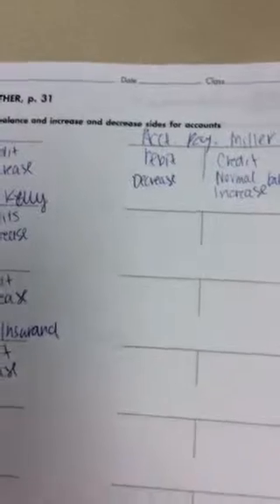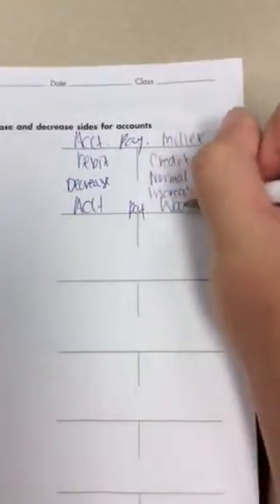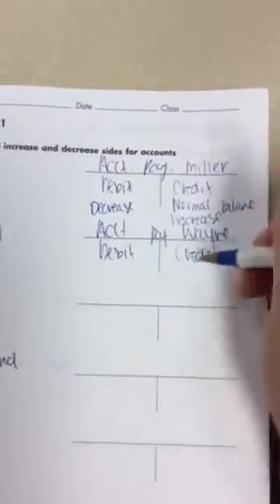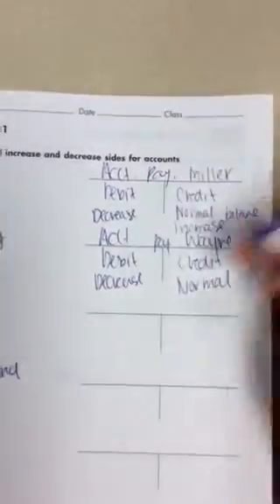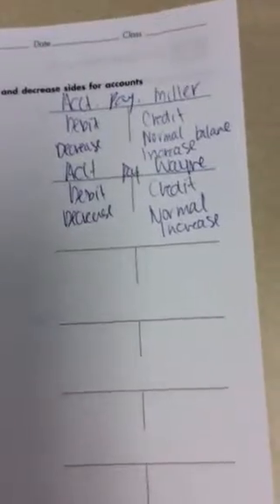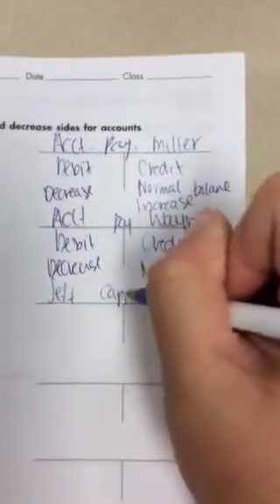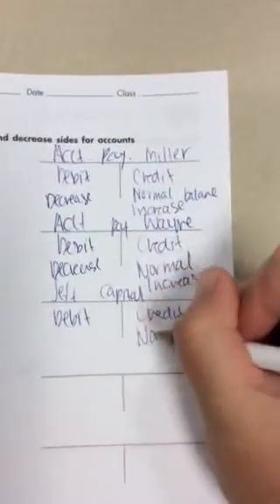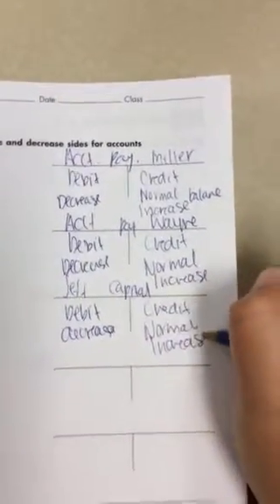Chapter 2 section 1